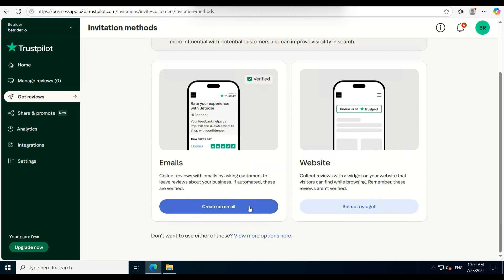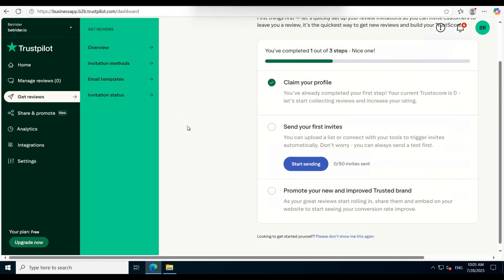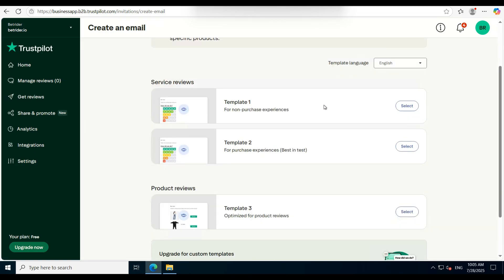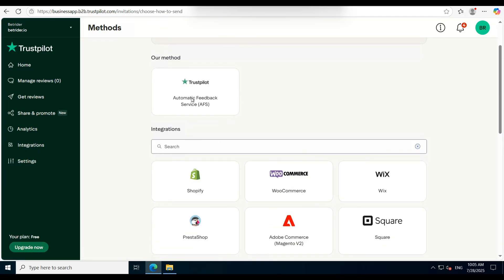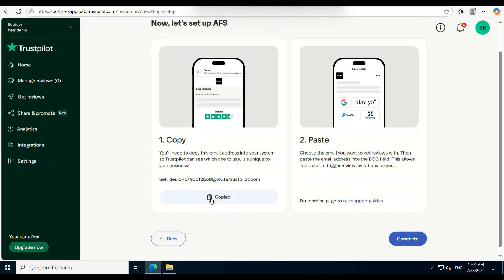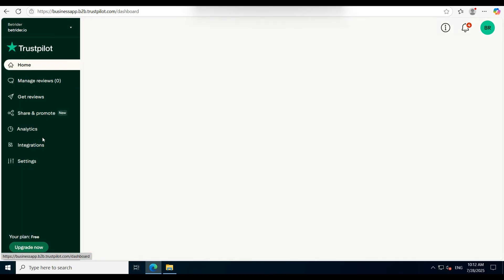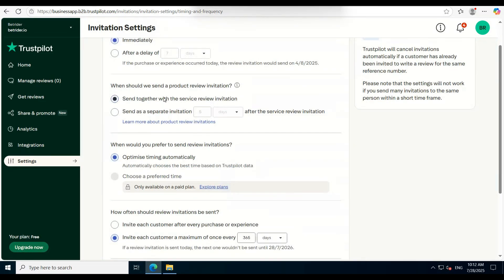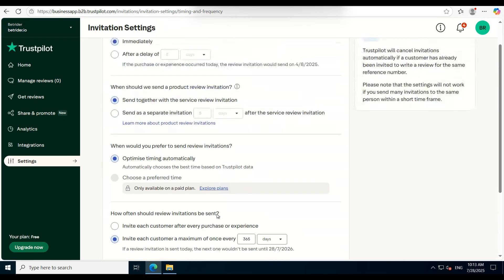How to Get Trustpilot Invitation Link | How to Send Trustpilot Review Link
Want to collect more verified reviews on Trustpilot? In this video, I’ll show you exactly how to generate and send Trustpilot review invitation links to your customers. Whether you're a small business owner or managing a large brand, this step-by-step tutorial will help you boost your credibility and improve your online reputation.

Trustpilot reviews can increase your visibility, build trust, and even improve your SEO rankings. Watch now and start collecting reviews like a pro!

how to send Trustpilot review link,
Trustpilot review invitation tutorial,
Trustpilot email template setup,
get verified reviews on Trustpilot,
Trustpilot review link generator,
Trustpilot invitation method explained,
Trustpilot review settings guide,
boost business with Trustpilot reviews,
Trustpilot review strategy,
Trustpilot for small business,
How to increase trustpilot reviews,
how to sign up to trustpilot,
how to add trustpilot to website,
how to join trustpilot,
how to add a company to trustpilot,
how to register with trustpilot,
sign up to trustpilot uk,
how to get trustpilot on my website,
trustpilot link to review,
how to use trustpilot,
how to contact trustpilot,
how to create a trustpilot account,
log into my trustpilot account,
trustpilot invite link,
trustpilot links,
trustpilot invitation review,
invitation api trustpilot,
trustpilot invited,
sign up to trustpilot,
how to create invitation link,
set up trust online with trustpilot,